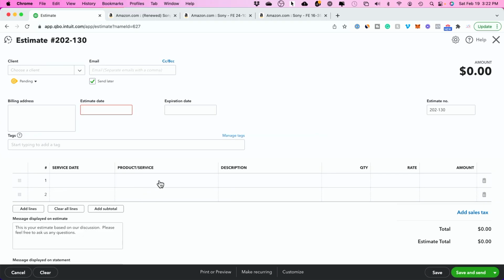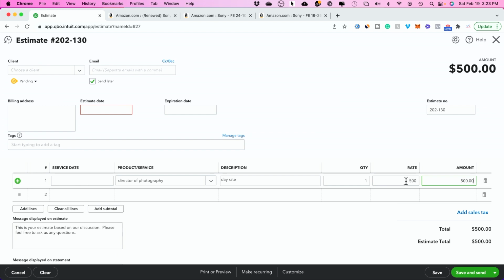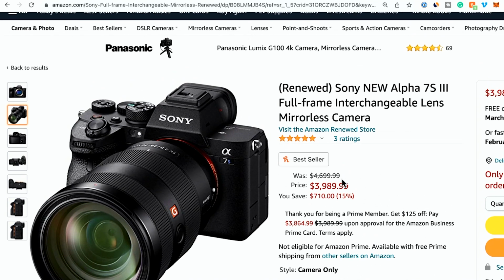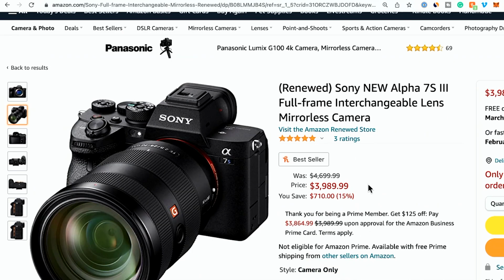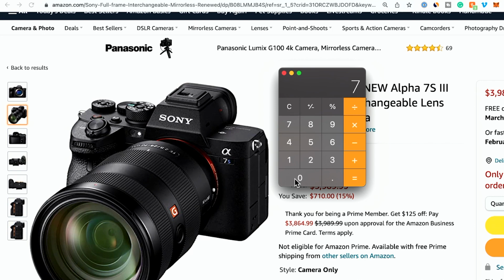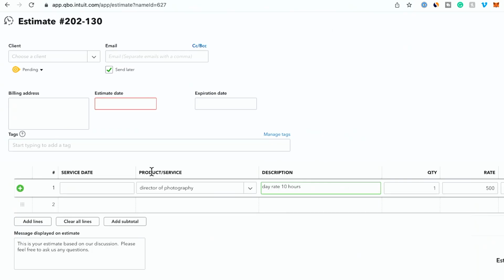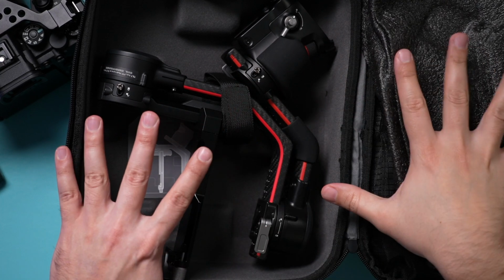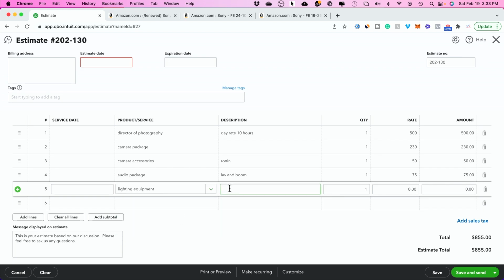Simple Way to Double Your Rate as a Freelance Filmmaker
I want to share the fastest and easiest way for doubling how much you can make per day as a filmmaker.  This is exactly what I did when I was freelancing full-time and it completely changed how I approached things and how I invested my money.

Last week I made a video covering three pricing mistakes that most people make when running a video business.  And I quickly mentioned something about charging for gear that can be used by filmmakers, videographers, and video production companies.
Several people send me messages to dive a bit deeper and give a similar breakdown of how much they should charge for their gear.

Just to recap, when I’m working as a freelancer or when we get a job through a video production company, I always think of labor and gear as two separate things and price accordingly.

As a freelancer, I show this breakdown on my invoice.  As a video production company, I show the combined price but still keep track of gear income internally.

Here is the breakdown for charging for filmmaking gear.

The easiest way to figure this out is by using the standard pricing in your city or country.  You can usually find this out by looking at the biggest rental house in town.

Rental houses typically add up the value of a rental package and divide that number by 20 to 40 to find the daily rental cost.  So if a camera package is $5000, you can charge anywhere from $125 to $250.

Now 20 to 40 is a big range.  So how do you know which number is correct?  It usually depends on the shelf life of that piece of gear.  I’ve done this long enough to know that cameras usually don’t have a very long shelf life.  They may be good for 3-4 years at most.  But lenses, monitors, tripods, and lights can last up to 10 years.  That’s why sometimes when doing this math, you’ll see the number for lenses closer to 80 times less than the cost of the lens for a rental rate.

Every single time I made a decision to buy a piece of gear vs renting it, I look at this number.

Now, if you were charging a $ 500-day rate for labor, you can make close to $500 more for your gear.

Learn the exact blueprint I used to go from a struggling videographer, to running a profitable video production business, in this one-hour free training.